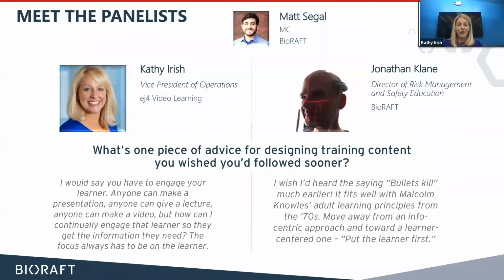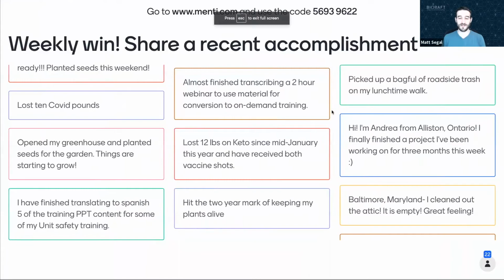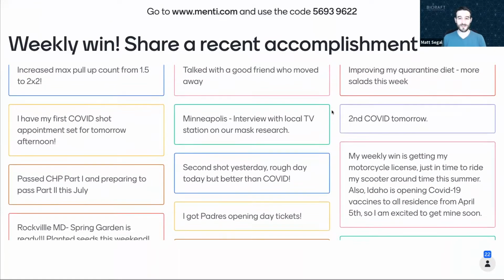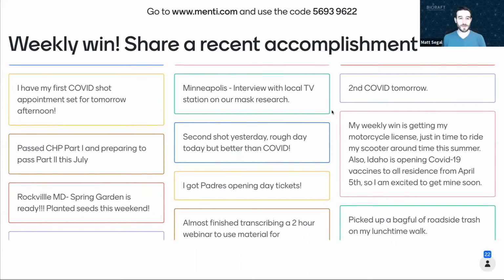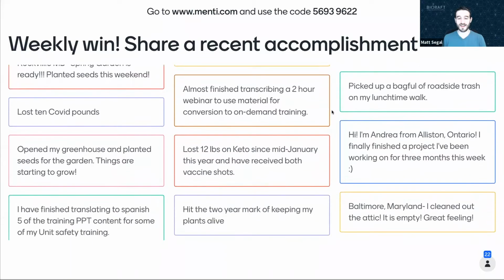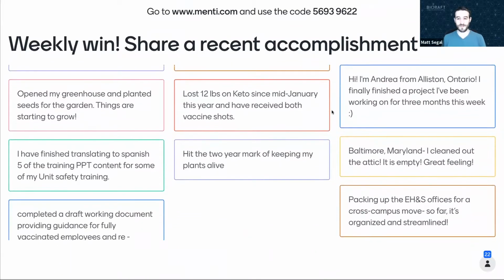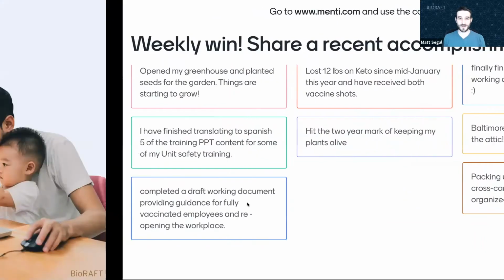Designing Safety Training that Sticks – BioRAFT EHS Community Connection Webinar #24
When safety training has to compete with COVID-19 for mental real estate, it must be effective and memorable. We’ll show you how to get away from “In one ear and out the other.”

Panelists:
➣ Kathy Irish, ej4 Video Learning
➣ Jonathan Klane, BioRAFT

🏆 About the EHS Community Connection Webinar Series 🏆

This series is helping the safety community share knowledge and establish new best practices in our COVID-19 world. These webinars will be discussion-based and led by panels of your peers from all across Health & Safety, with a healthy dose of Q&A afterward.

You can visit the EHS Community Connection Webinar Series homepage to stay on top of our upcoming webinars and view past webinar recordings.

Thank you for all of your hard work keeping people safe!